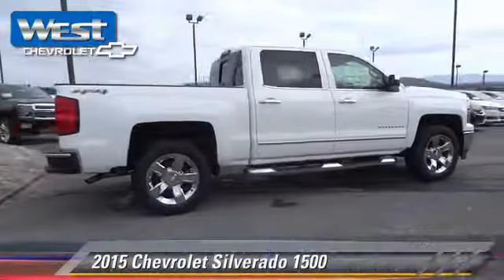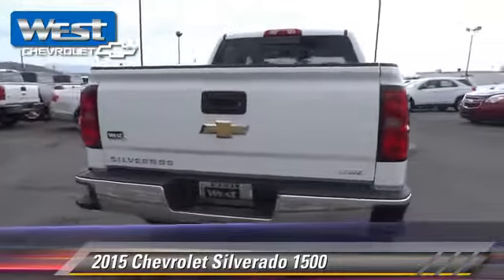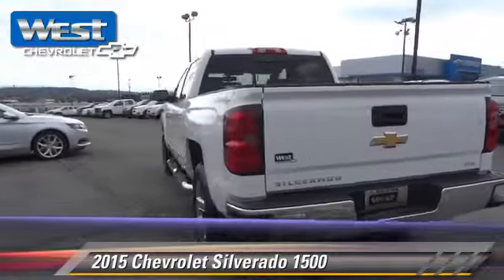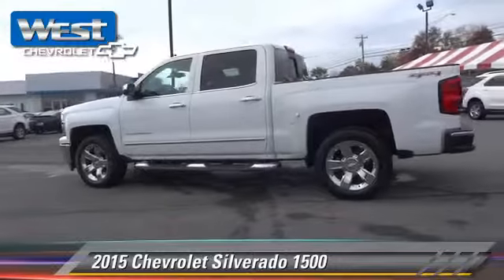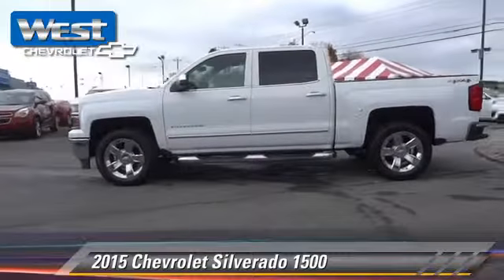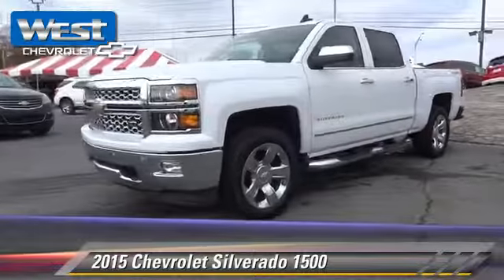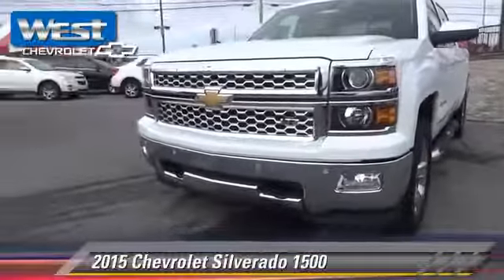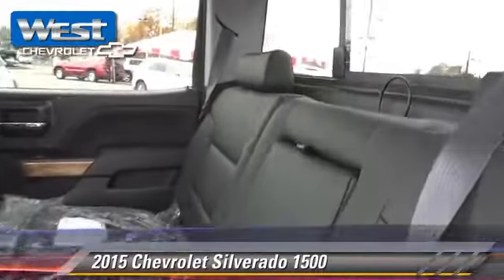New 2015 Chevrolet Silverado 1500 - Alcoa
West Chevrolet

2015 Chevrolet Silverado 1500

$49,480

Color: White
Engine: 5.3L V8
Transmission: Automatic
Miles: 5
VIN: 3GCUKSEC3FG142664
Stock: 142664

This vehicle features: Front Side Air Bag, Passenger Air Bag, Stability Control, Driver Illuminated Vanity Mirror, Driver Vanity Mirror, Auto-Dimming Rearview Mirror, Climate Control, Security System, Power Windows, Rear Bench Seat, Power Steering, Rear Vision Camera with dynamic guide lines, Power outlet 110-volt AC, Assist handle front passenger on A-pillar, Mirror inside rearview auto-dimming, Remote vehicle starter system, Seat rear 60/40 folding bench (folds up) 3-passe, Door handles chrome, Glass deep-tinted, Moldings Bodyside Chrome, CornerStep rear bumper, Tailgate locking utilizes same key as ignition an, Lamps cargo area cab mounted with switch on cent, Tire carrier lock keyed cylinder lock that utiliz, Frame fully-boxed hydroformed front section, Transfer case electronic Autotrac with rotary dia, GVWR 7200 lbs. (3266 kg) (Requires 4WD models and, Rear axle 3.08 ratio (Requires (L83) 5.3L EcoTec3, Pass-Through Rear Seat, 4-Wheel Disc Brakes, ABS, Locking/Limited Slip Differential, StabiliTrak stability control system with Proacti, Universal Home Remote, Windows power front and rear with driver express, Instrumentation 6-gauge cluster featuring speedom, Steering column manual tilt and telescoping, Mirror caps chrome, Grille chrome with chrome surround chrome with c, Wheelhouse liners rear, Tailgate EZ-Lift and Lower, Exhaust aluminized stainless-steel muffler and ta, Suspension Package Handling/Trailering, Alternator 150 amps, Battery heavy-duty 720 cold-cranking amps/80 Amp-, Cooling auxiliary external transmission oil coole, Body Pick Up Box, Tire Pressure Monitor, Daytime Running Lights, Traction Control, Air Conditioning, Remote Engine Start, Four Wheel Drive, Differential heavy-duty locking rear, Trailering Package includes trailer hitch 7-pin a, Back-Up Camera, Driver Air Bag, Passenger Vanity Mirror, Multi-Zone Air Conditioning, Universal Garage Door Opener, Adjustable Steering Wheel, Rear Privacy Glass, Fog Lamps, Tow Hitch, Air bags dual-stage frontal and side-impact driv, Visors driver and front passenger illuminated van, Air conditioning dual-zone automatic climate cont, Theft-deterrent system unauthorized entry, Driver Information Center 4.2-inch diagonal color, 6-Speaker Audio System, Fog lamps front halogen, Headlamps halogen projector, Tailgate and bed rail protection cap top, Bumper rear chrome, Bumper front chrome, Wheel full-size spare 17" x 7" (43.2 c, Brakes 4-wheel disc with DURALIFE rotors 4-wheel, Steering Electric Power Steering (EPS) assist ra, Cooling external engine oil cooler

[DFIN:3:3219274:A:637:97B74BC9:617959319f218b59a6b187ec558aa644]